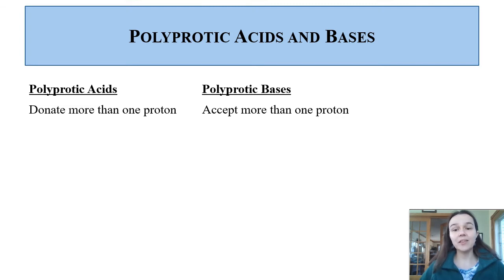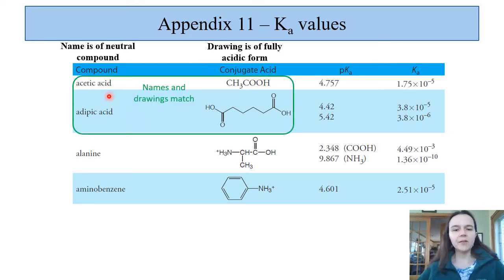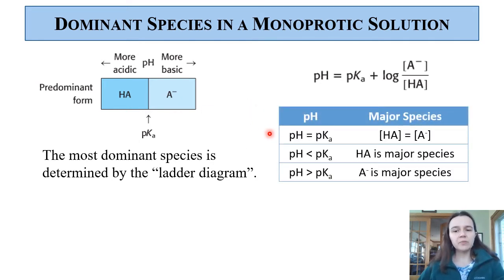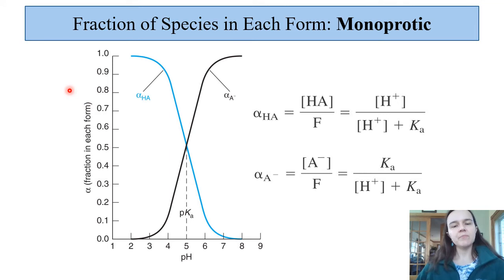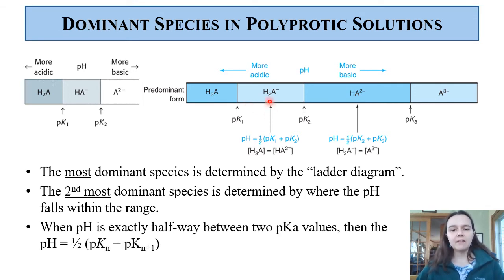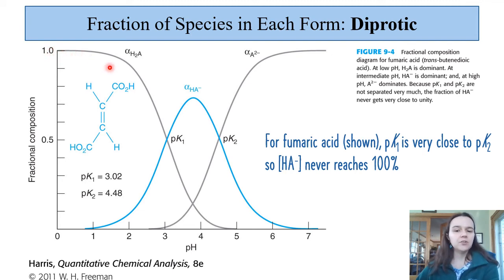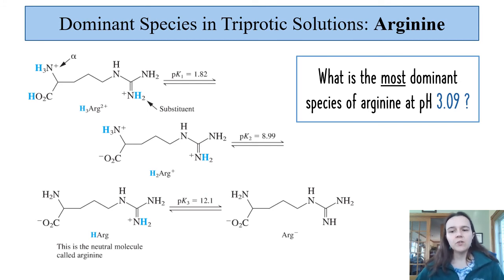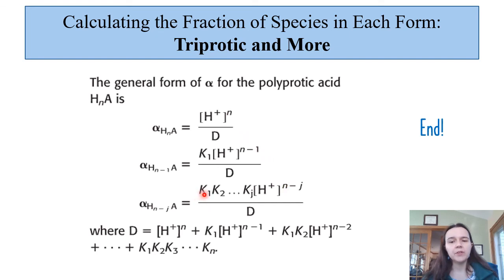Polyprotic Acid-Base Part 1: Dominant Species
This lesson introduces polyprotic acids and bases and explains how to identify the dominant species at a given pH for monoprotic, diprotic, and triprotic acid series.